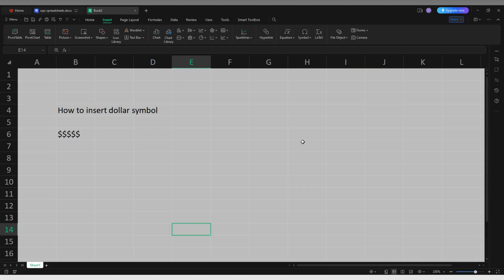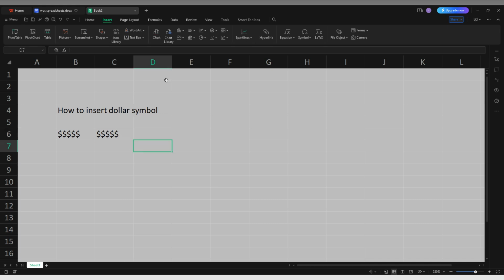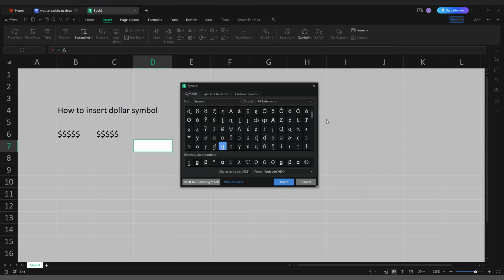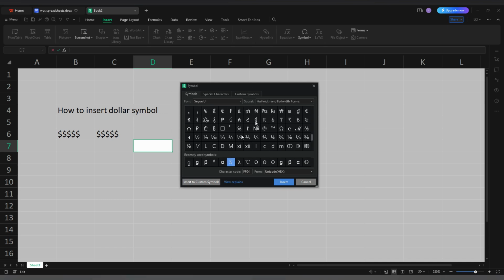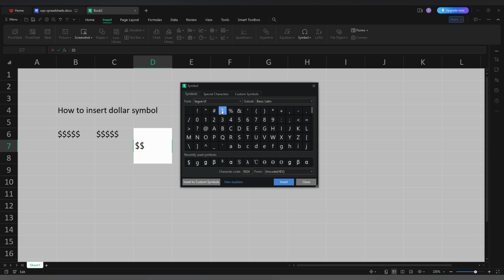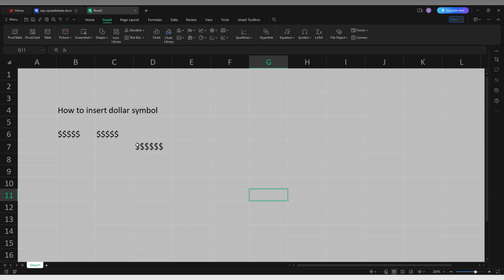How to insert dollar symbol in wps spreadsheet | How to insert dollar symbol in wps spreadsheet PC